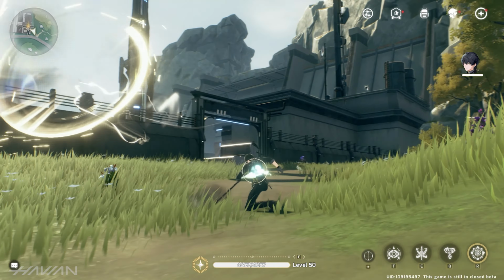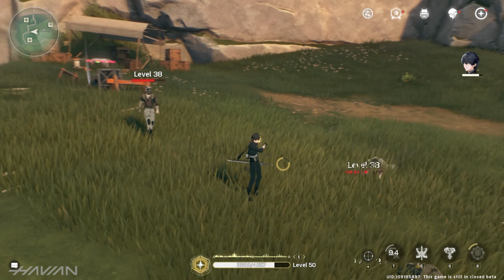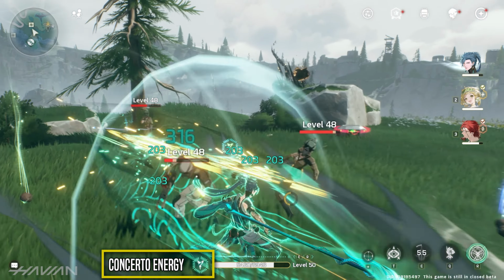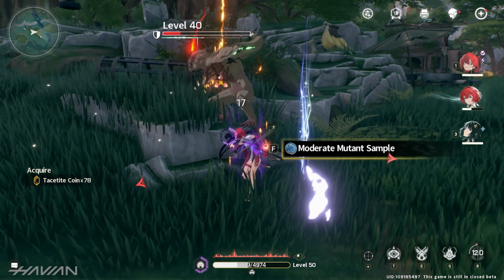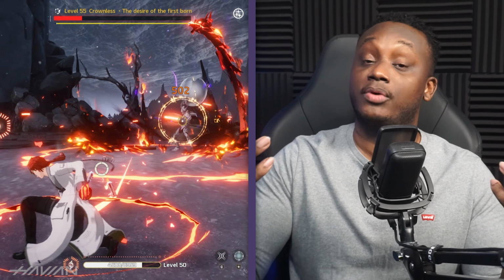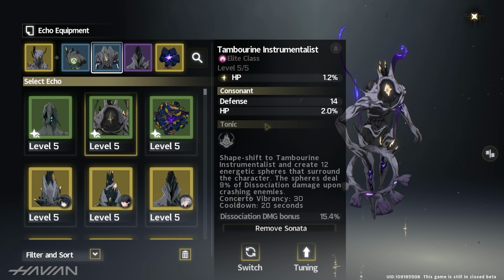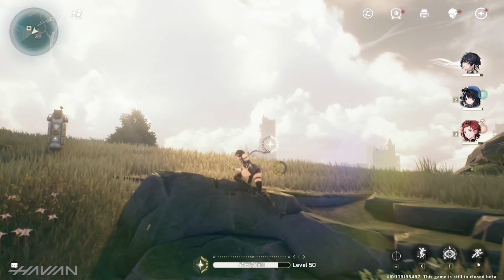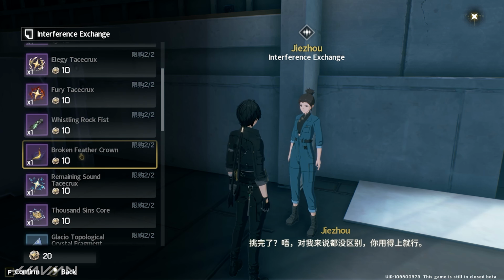Is WUTHERING WAVES Worth Playing? - First Impressions & Gameplay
In this video I'll be sharing my first impressions, based on the time I spent playing the closed beta.
I'll also be sharing in depth information about the story, combat system, echo's and the open world.

00:00 What is Wuthering Waves?
00:58 Story
02:08 Resonators (The Combat System)
10:41 The Echo System
13:06 The Open World
16:58 Future Potential

Outline:
Welcome to the new world, Rover.
This is an age of struggle. Since the Lament a hundred years ago, beings hitherto unknown have taken root in our world, sowing discord and destruction. Civilization as we know it once teetered on the brink of collapse.
This is an age of hope. Survivors have buried the hatchet with their kin and enemies, also started to rebuild from the ruins. They find hope in the glories of the bygone days. They erect cities and factories. They sing the praises of restoration.
As for you, Rover from the beyond. Whatever might have led to your awakening, we welcome you to these troubled lands. Your journey here will cross with many others'--and will be marked by mysteries and battles.
You shall go down as a legend, one that will bring rejuvenation to mankind.